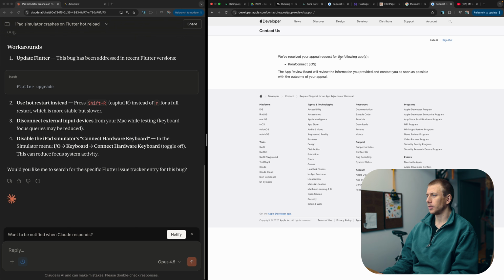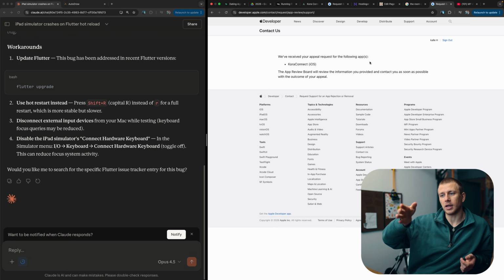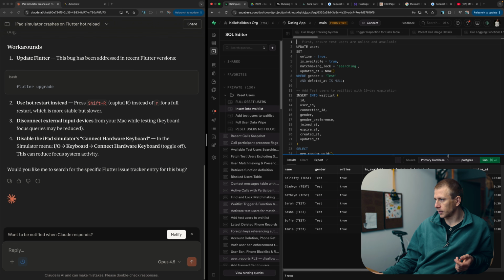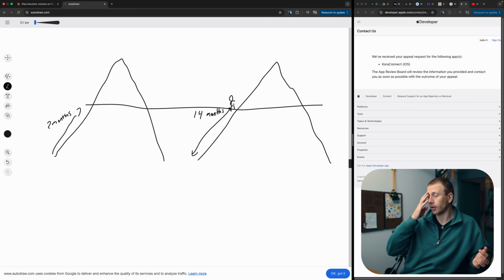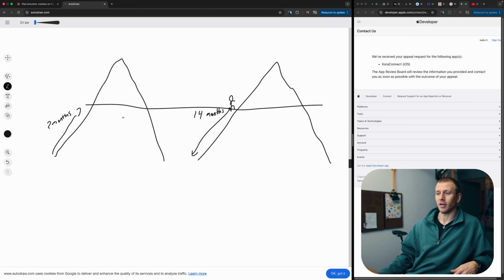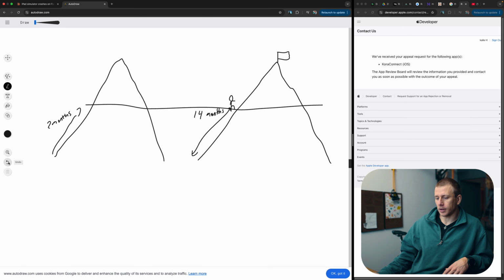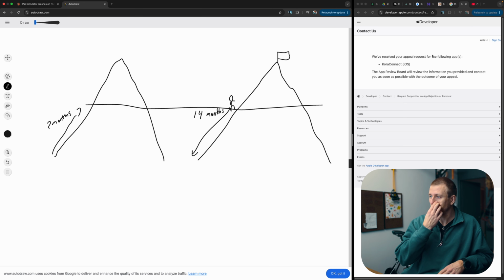#128 Appealing an apple review rejection